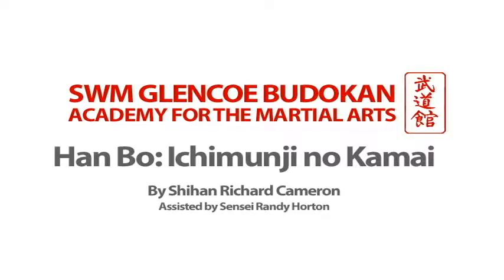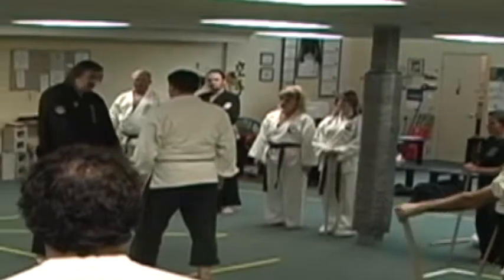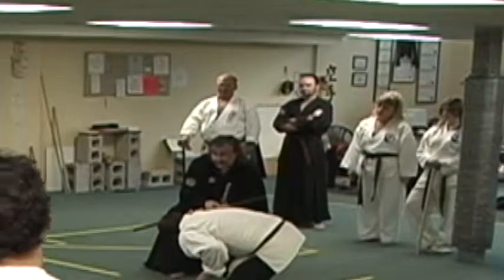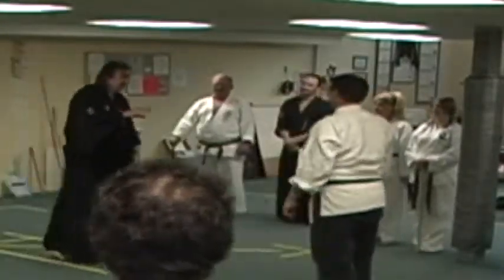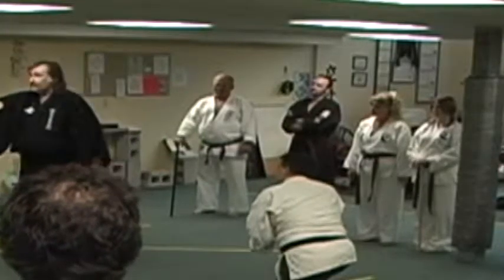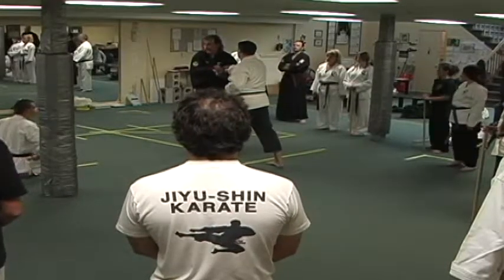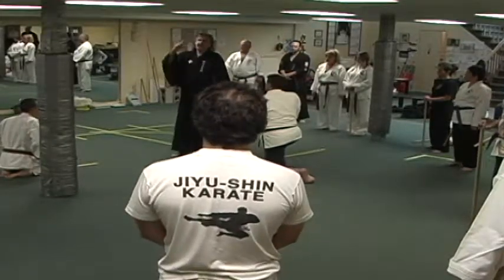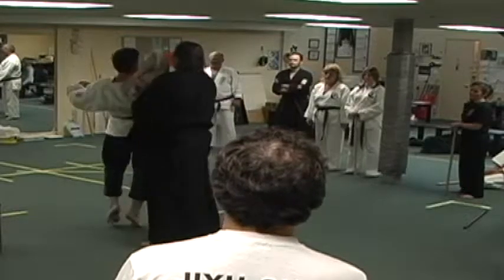Han Bo Ichimunji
Police tactics for short-staff.  Ichimunji no kamae - or basic stance.  this video shows Rick Cameron demonstrating a reversal technique when a person attempts to disarm the Han Bo from you. Sensei Randy Horton assists in the demonstration at Mike Chapman's dojo: Kai shin Karate North.